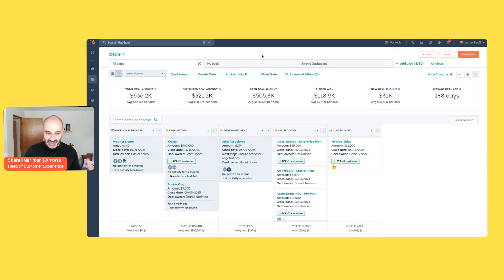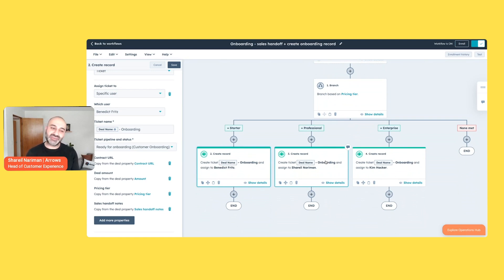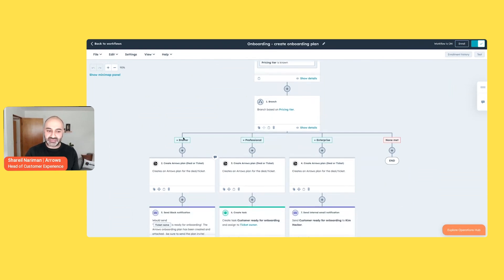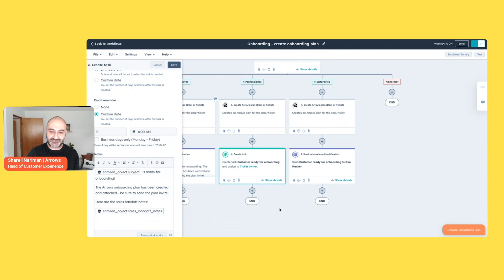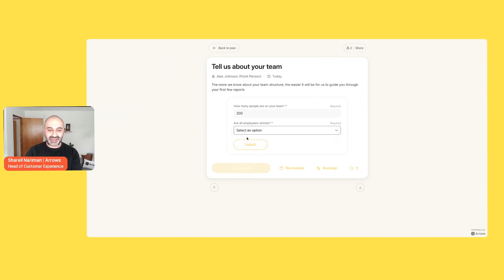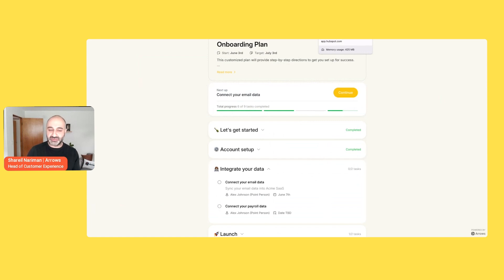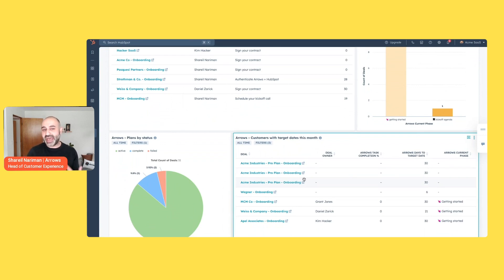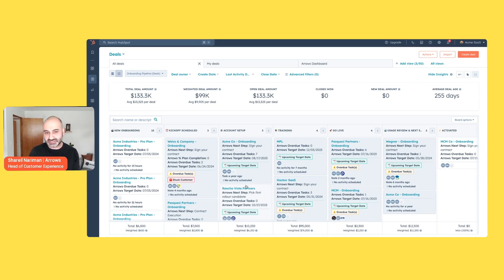Optimize Onboarding with HubSpot & Arrows: Automated Workflows and Practical Strategies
In this tactical session from the Happy Customers Festival, Shareil Nariman, Head of Customer Success at Arrows, demonstrates how to use HubSpot and Arrows to streamline your customer onboarding process. Learn how to automate workflows, manage customer transitions, and monitor their journey effectively to ensure seamless handoffs and proactive engagement.

Key Takeaways:

👉 Seamless Sales to Customer Success Handoffs: Understand how to efficiently manage deals that hit closed-won status using HubSpot workflows to automate the creation of onboarding records.
0:07 - Introduction to managing handoffs in HubSpot

👉 Automated Onboarding Workflows: Learn to set up workflows that automatically create onboarding records and attach relevant customer information from the sales deal.
1:00 - Setting up automated onboarding workflows

👉 Custom Notifications: Discover how to send personalized notifications via Slack, HubSpot tasks, and emails to keep internal teams informed and aligned.
4:10 - Creating custom notifications for onboarding progress

👉 Real-Time Onboarding Updates: See how to use Arrows to create customer-facing onboarding plans that update in real time within HubSpot, allowing teams to track progress and engage customers effectively.
5:13 - Real-time updates and customer-facing plans

👉 Data-Driven Decisions: Utilize Arrows to pass detailed activity data back into HubSpot, enabling high-level reporting, automations, and targeted customer engagement.
8:22 - Leveraging onboarding data for reporting and automation

👉 Reducing Manual Effort: Implement strategies to minimize manual tasks, enhance customer experience, and ensure all teams have visibility into the customer’s onboarding process.
9:33 - Reducing manual tasks and enhancing customer experience

Featuring:
Shareil Nariman: Head of Customer Success at Arrows

Enhance your onboarding strategy with these practical tips and tools, ensuring efficient onboarding and proactive management of customer accounts.